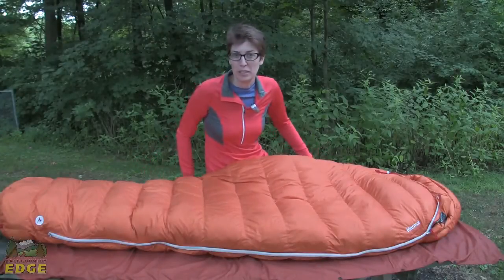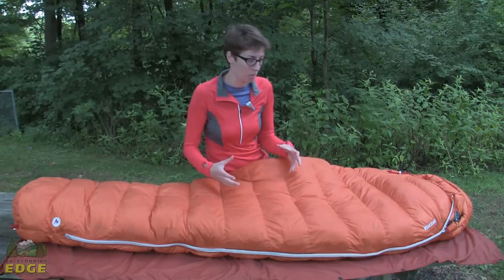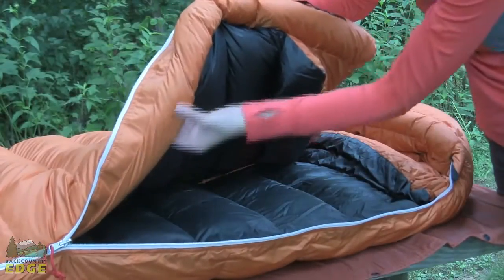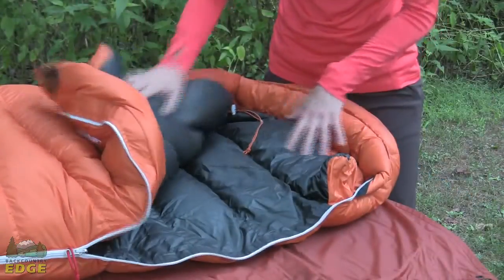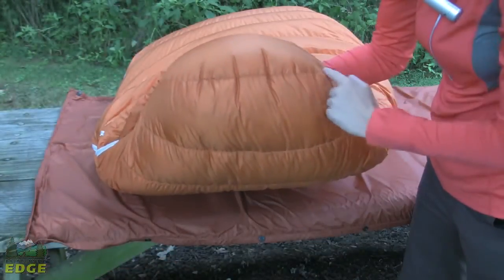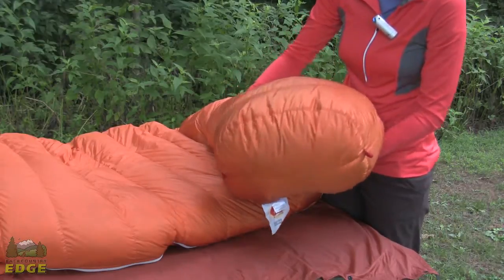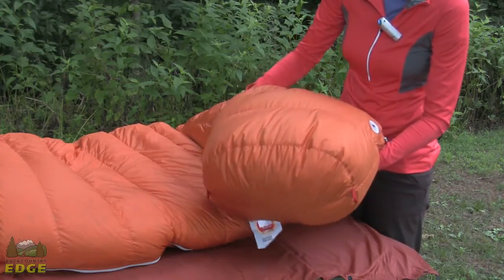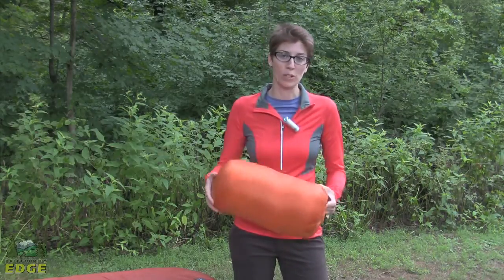Marmot Lithium 0 Degree Sleeping Bag